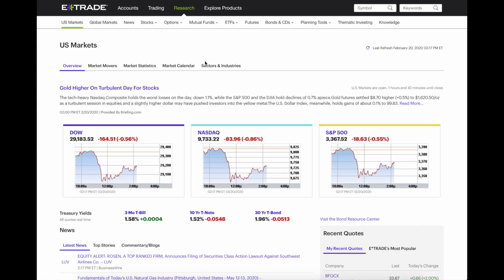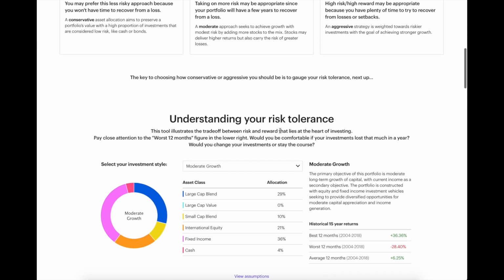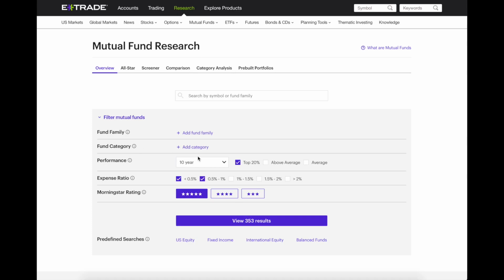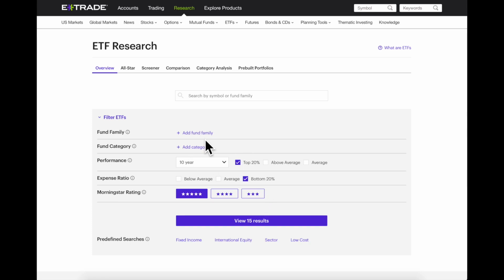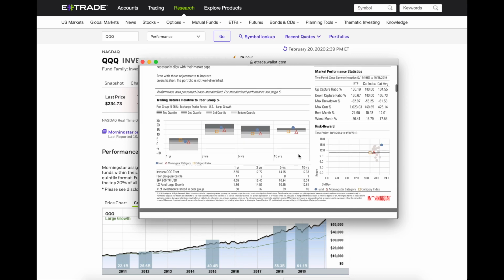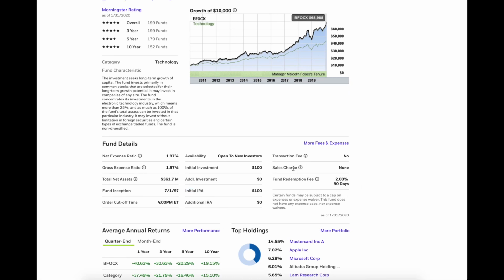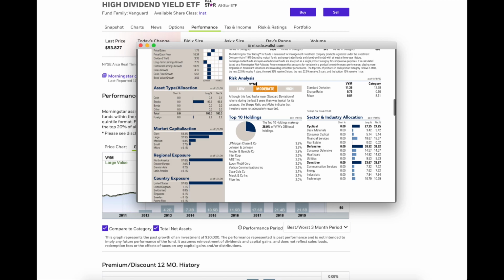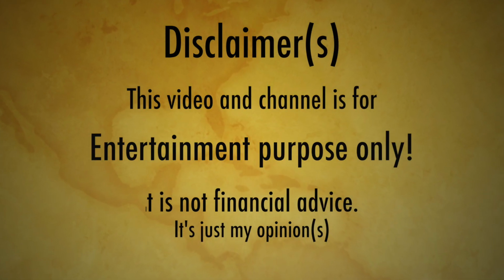ETrade Tutorial | How to Research ETFs & Mutual Funds on ETrade | The Basic Concept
This video is a screen capture tutorial for using ETRADE to find and research FUNDs including ETFs and Mutual Funds. I will share, using ETRADE how to find mutual funds, how to find ETFs and how to research Mutual funds and ETFs.